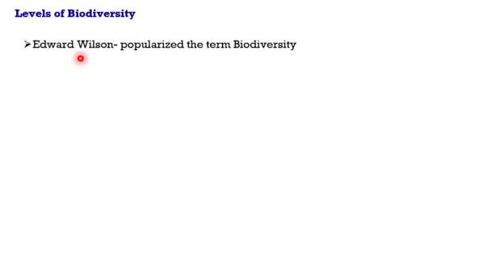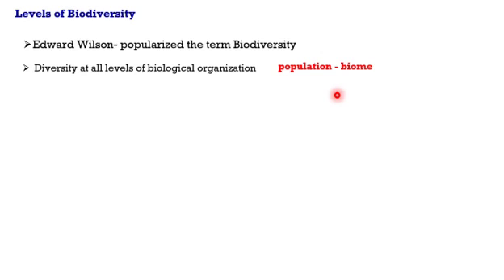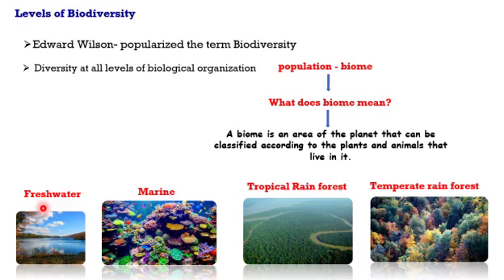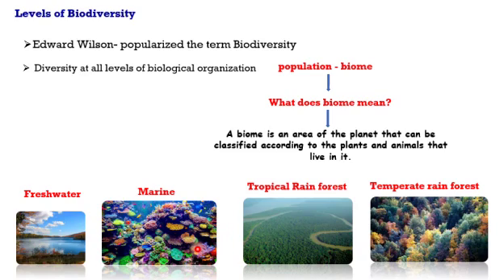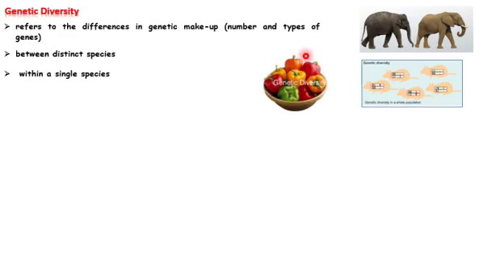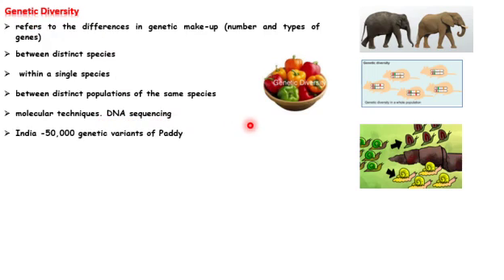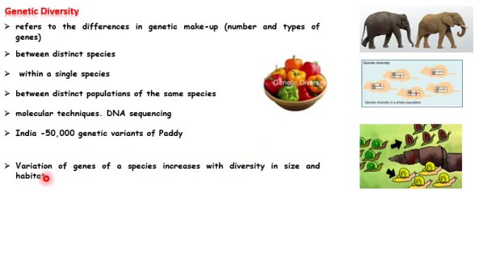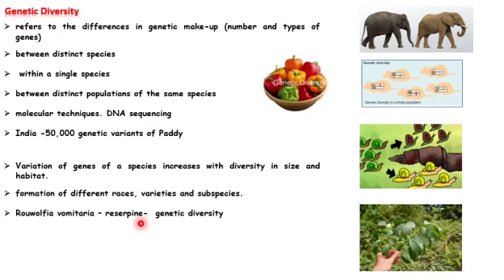Biodiversity and it's conservation-- Levels of Biodiversity- Part -1- Chapter -11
This tutorial explains about the levels of biodiversity from 12 th Bio-Zoology chapter -11.

It explains about the genetic diversity which is part of levels of Biodiversity.